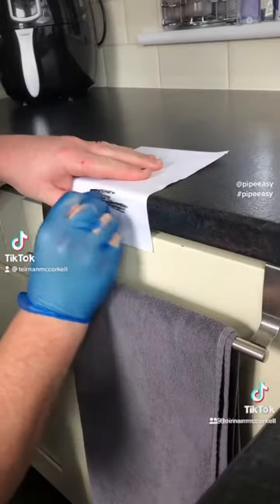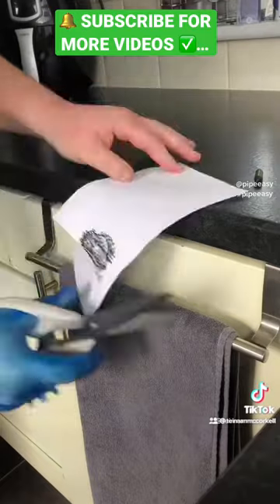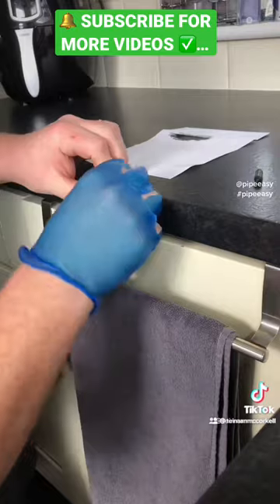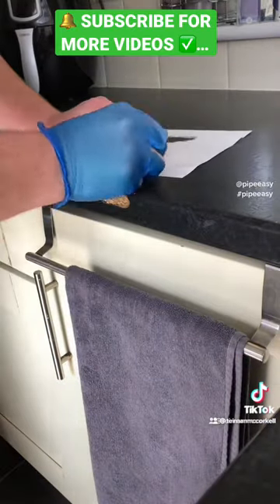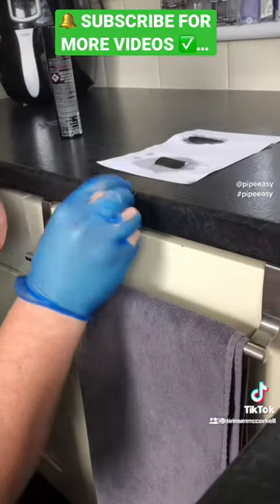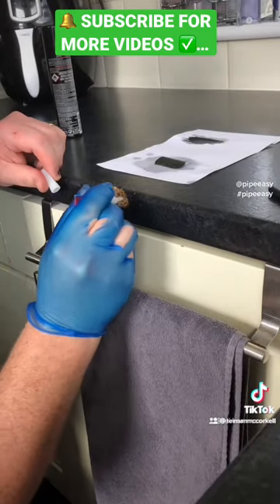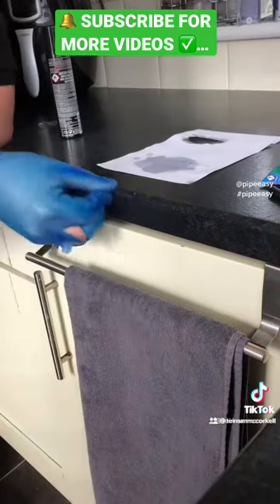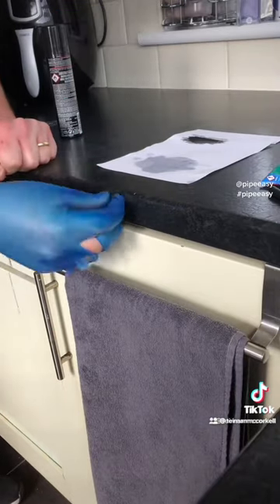✅ Worktop Repair 😄…howto